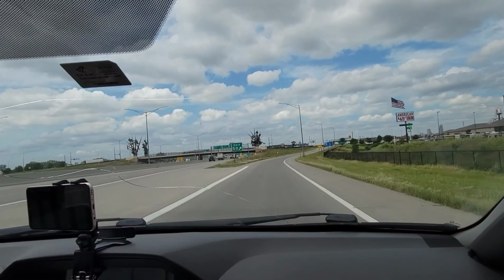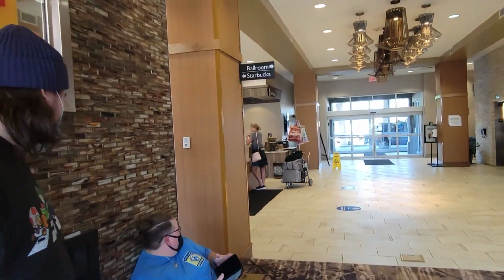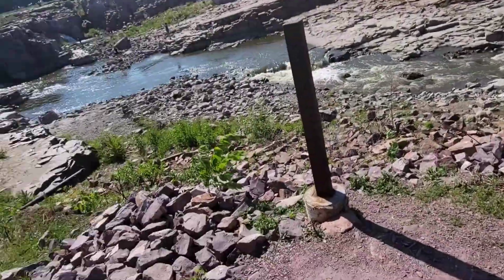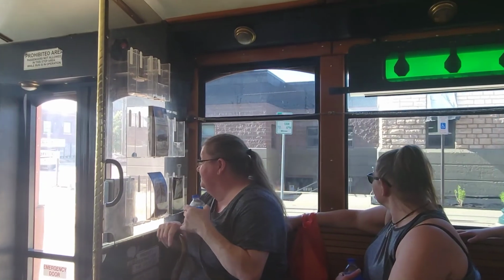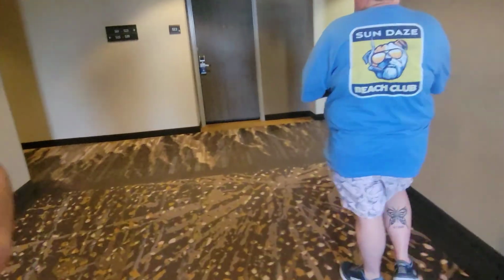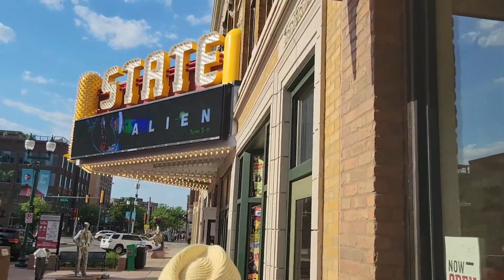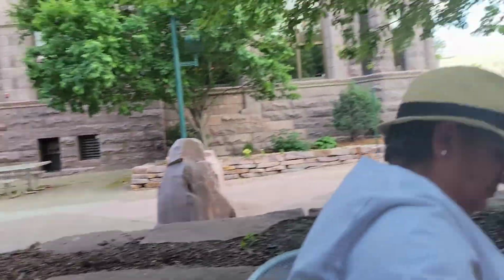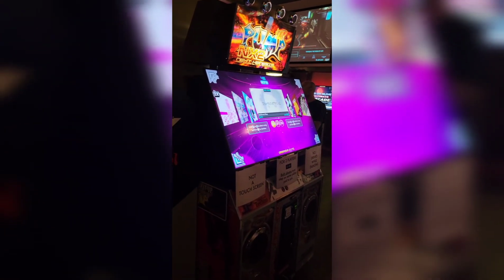Heading to South Dakota! Birthday Road Trip Part 2!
Hey everyone! 👋🏼 This is part 2 of my Birthday Road Trip Vlog/series! I have to say I really enjoyed the little town in Sioux Falls! 100% recommend JL's burgers lol! That place was so cool and I take you around to see EVERYTHING! I can't wait for y'all to see it! ❤